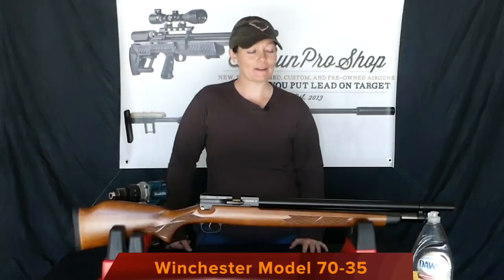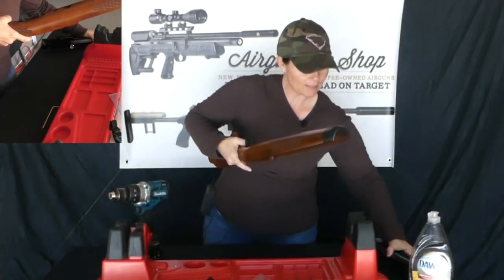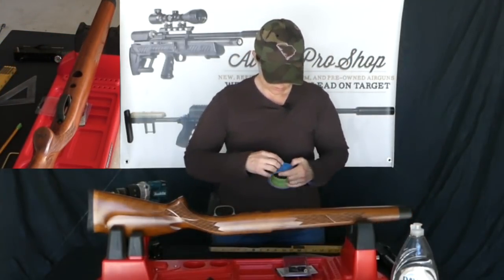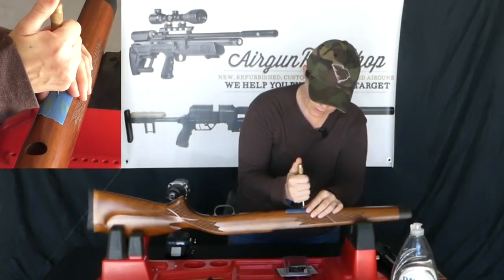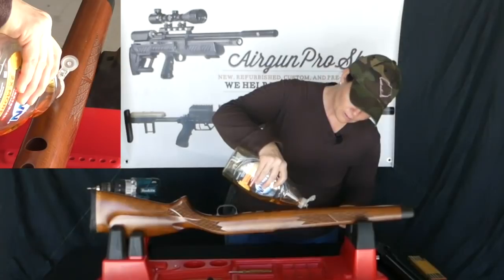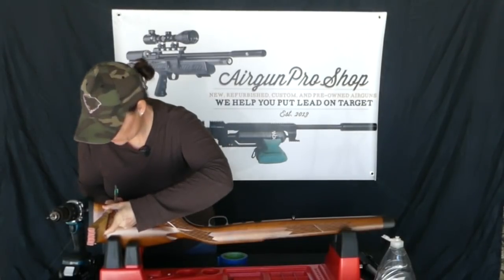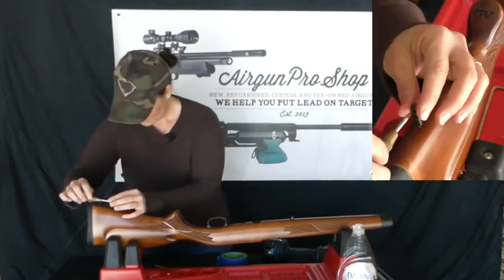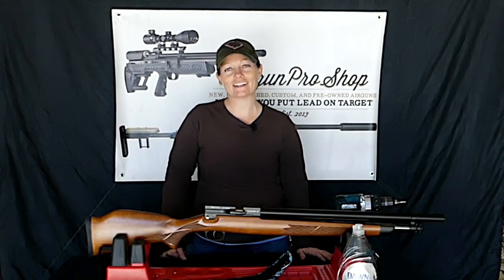My Winchester 70-35 Gets Its Swivel Studs On!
About this Video:
I love hunting with my Winchester Model 70 air rifles, there’s one thing about them I think they need…A SLING! They’re kind of on the heavy side to carry for too long. I’ve been wanting to do this for a while, I was a little nervous that I would mess my guns up. I prayed and dove in. It turned out to be pretty simple with the right equipment. Now I can sling it over my shoulder and head to my stand!

GrovTec Wood Screw & Swivel Studs, 1/2" & 3/4" Studs & 4 Spacers

By viewing or flagging this video you are acknowledging and are in full acceptance of the following: Our videos are strictly for documentary, educational, and entertainment purposes only. Imitation or the use of any acts depicted in these videos is solely AT YOUR OWN RISK. Treat Airguns as FIREARMS and observe all the same safety considerations as such. Any and all work on airguns should be carriedout by a qualified and insured individual. We (including YouTube) will not be held liable for any injury to yourself or damage to your airguns resulting from attempting anything shown in any of our videos. These videos are free to watch and if anyone attempts to charge for this video notify us immediately. Links are provided to help viewers connect with products mentioned or used in our videos. PLEASE NOTE THAT WE DO NOT SELL ANY FIREARMS. Airgun Pro Shop, LLC. sells and supports airgun related products. Some airgun accessories can be utilized with firearms, however, we do not support or endorse any use outside of their originally indented purpose. By viewing or flagging this video you are acknowledging the above.